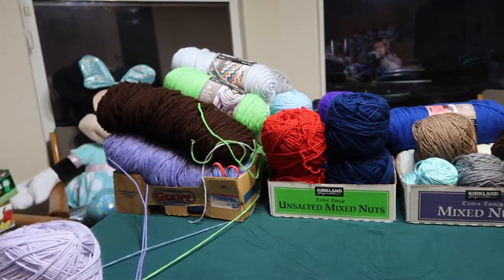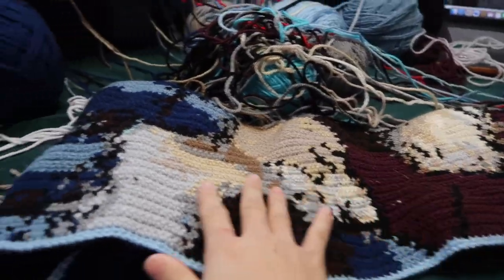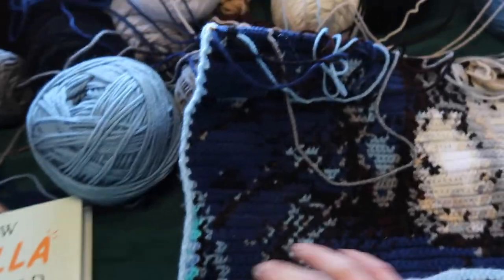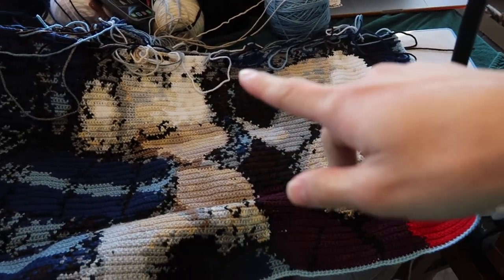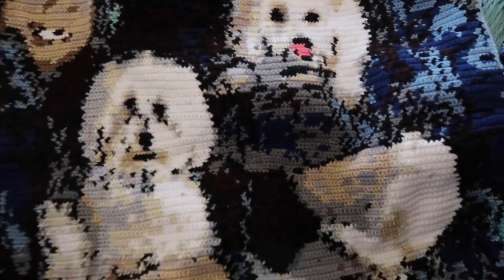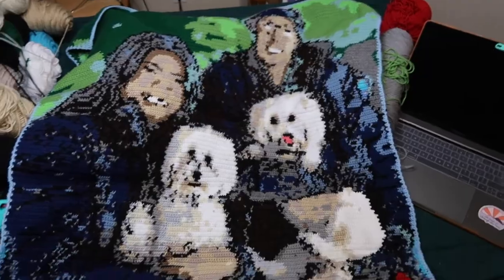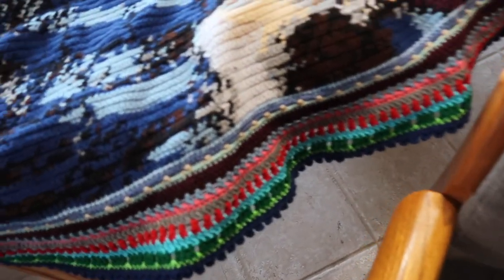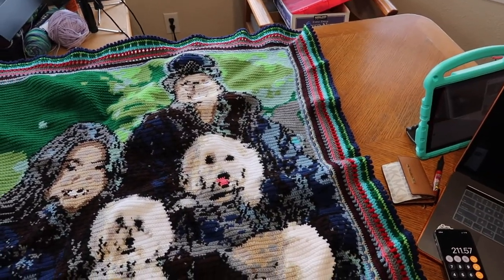Make A Picture Blanket With Me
"Stick Together", "This One", "We Should Start Right now"

About me:
My name is Ellen Christine, I am 21 years old. I am diagnosed with Ehlers Danlos Syndrome, New Daily Persistent Headache, Myalgic Encephalomyelitis, Tethered Cord, Avoidant Restrictive Food Intake Disorder, and Selective Mutism and I frequently wear a neck brace to help with symptoms from cervical instability.
My diagnoses describe me they do not define me.
I own a small Etsy shop where I sell soap and crocheted items. When I crochet my favorite things to make are Amigurumi Zebra Plushies and Graphgan style picture and quote blankets.